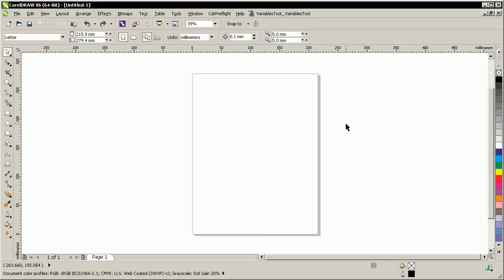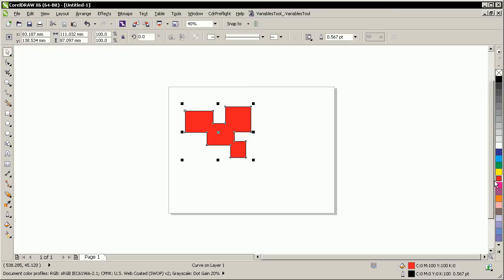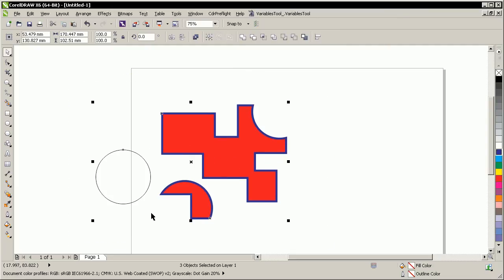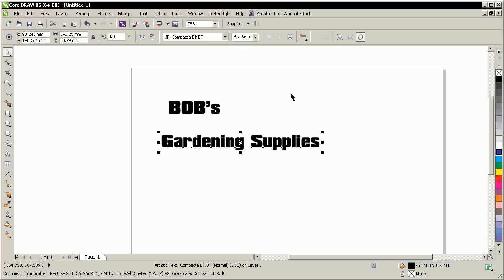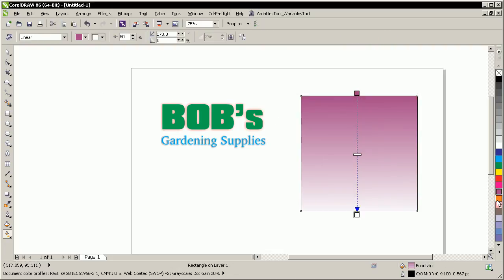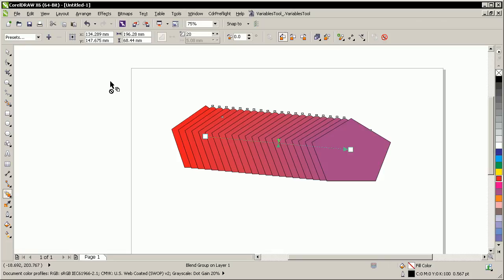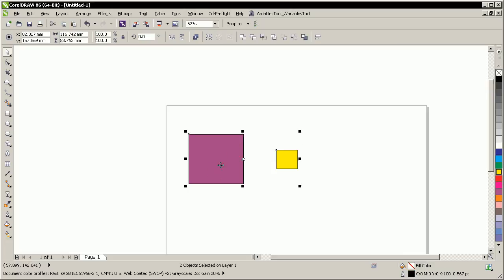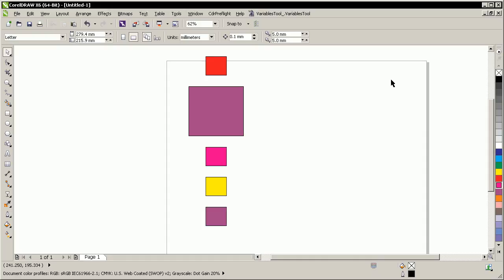learn draw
Here are a few features about CorelDRAW that every beginner should learn about.